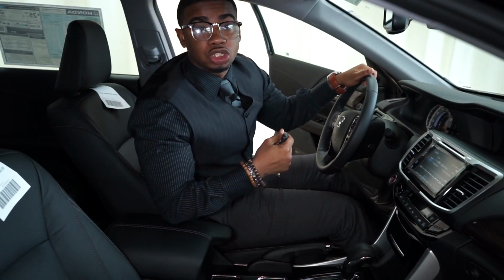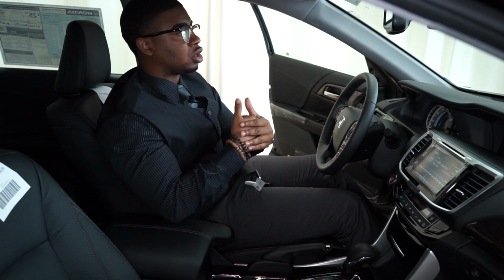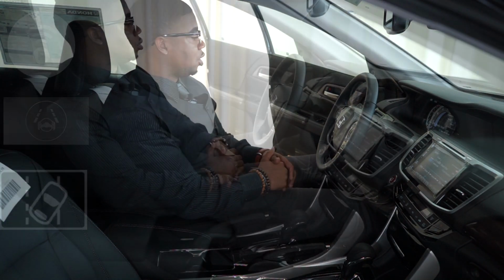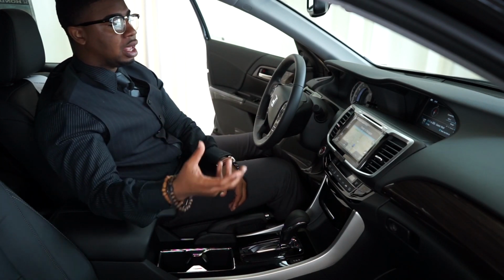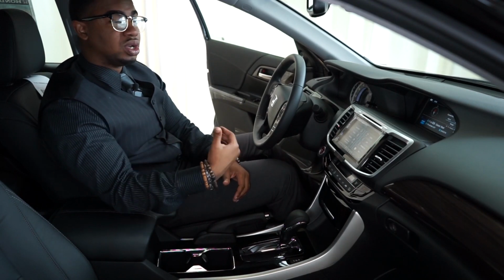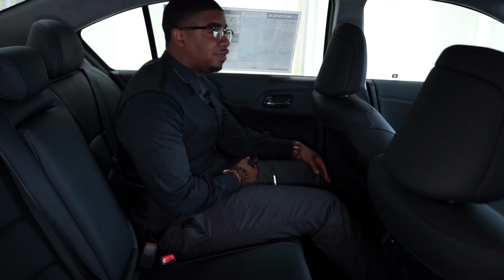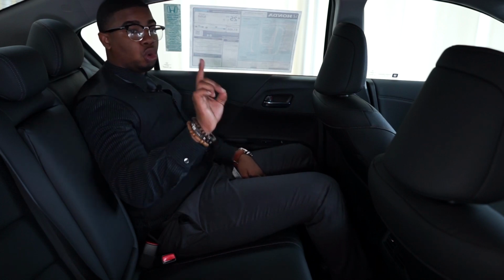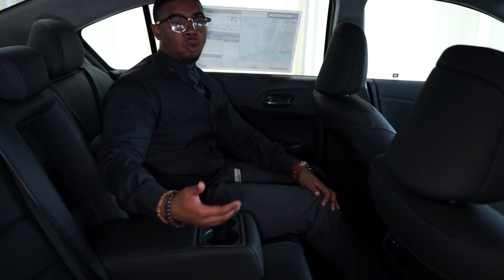2017 Honda Accord Touring Walk Around (Interior)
Brief description of the interior.